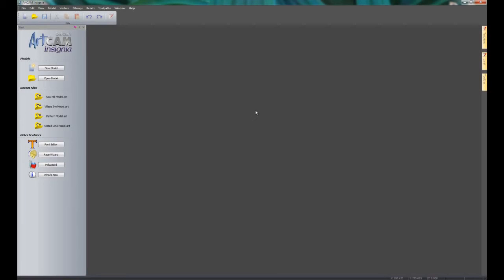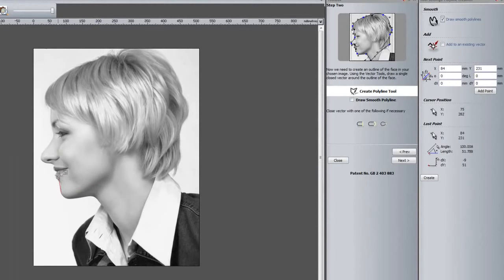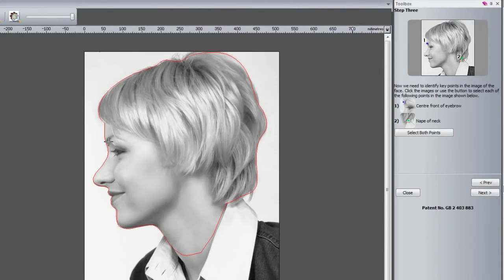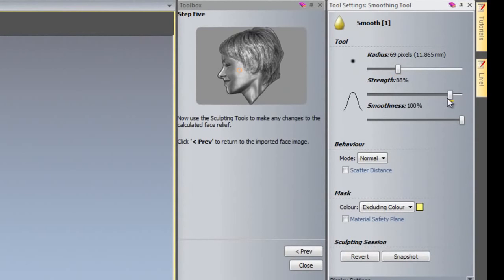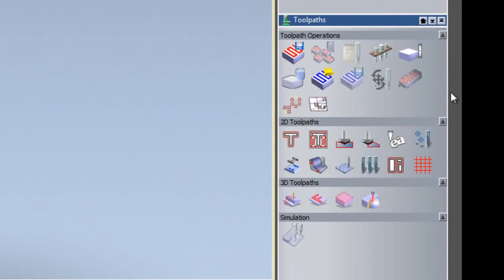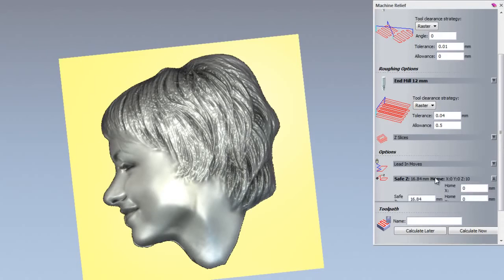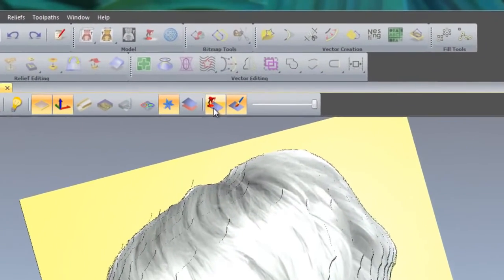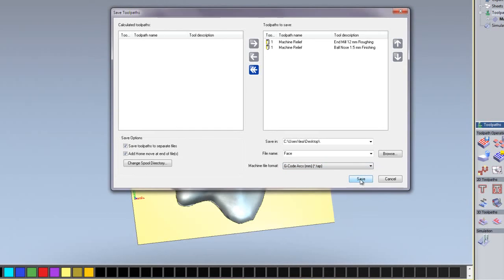Creating a 3D relief from a photo using the Face Wizard tool in ArtCAM Insignia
texture Tips From Naresh Saini